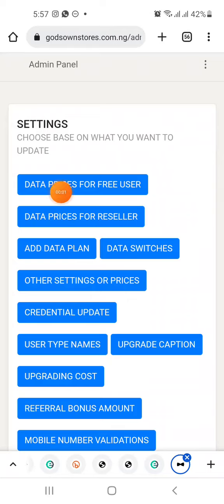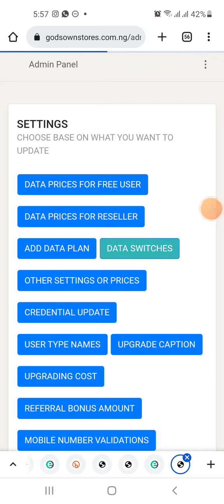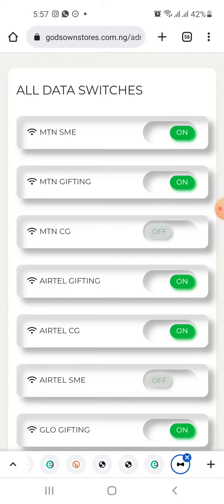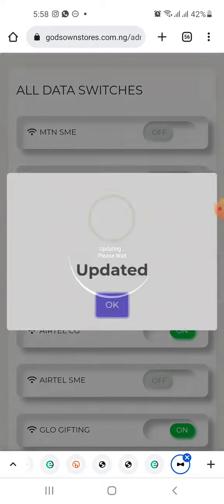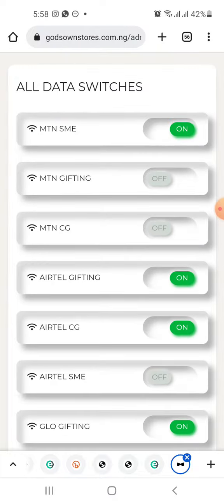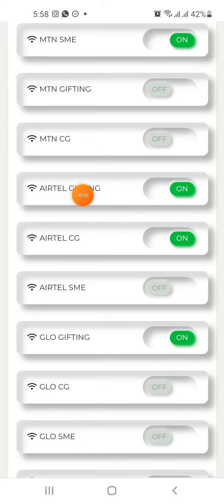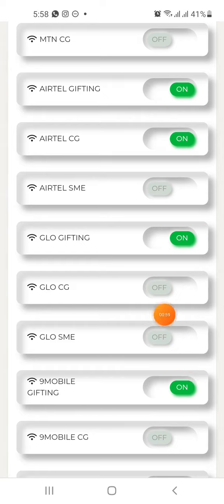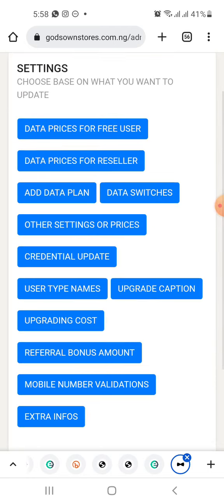Admin Panel - How to Turn off Data Service (Data Switch)